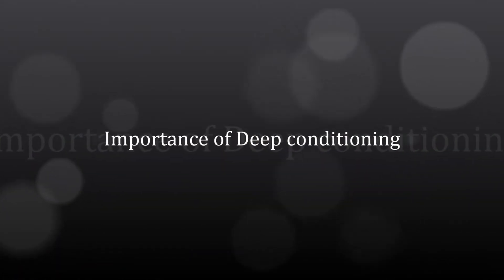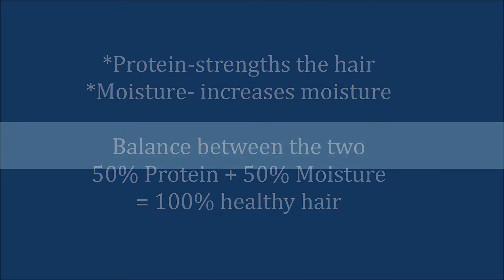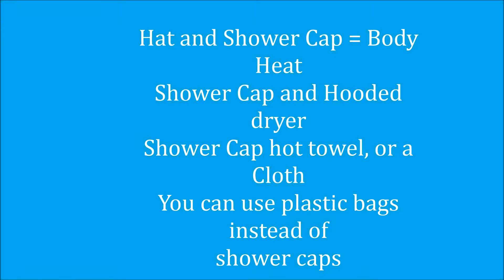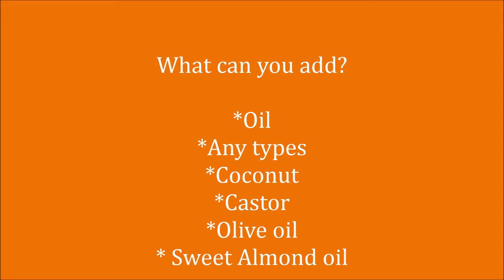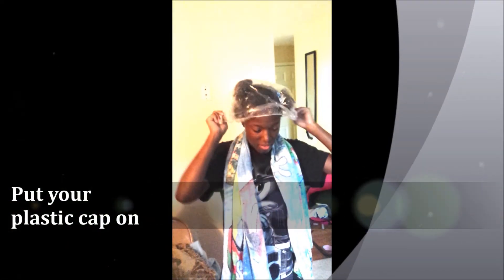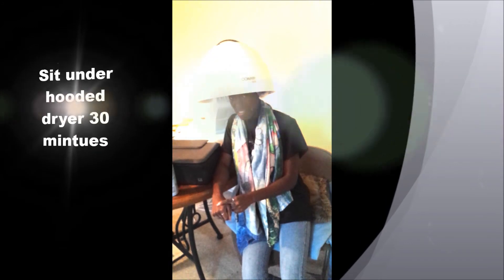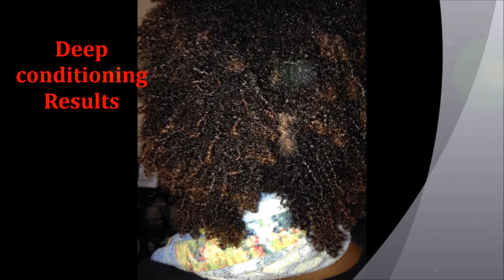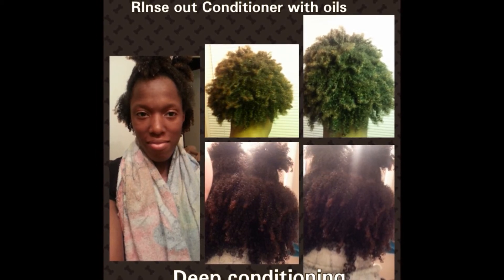Importance of Deep Conditioning Natural Hair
Check us out:
Facebook: Natural Chicks Rock Curls